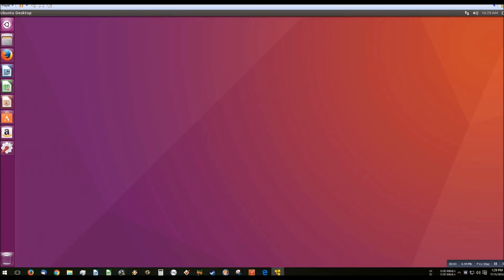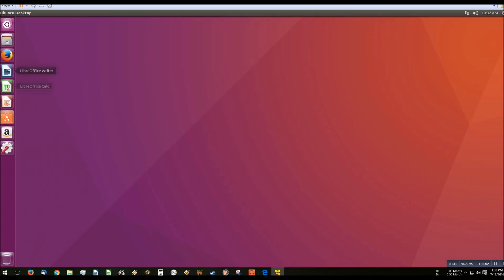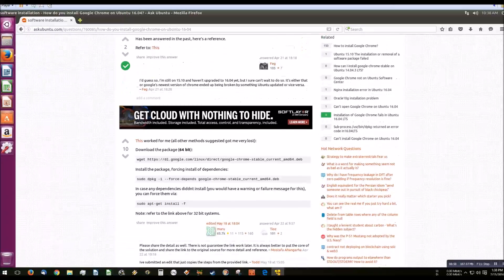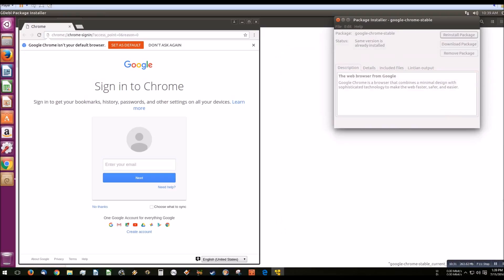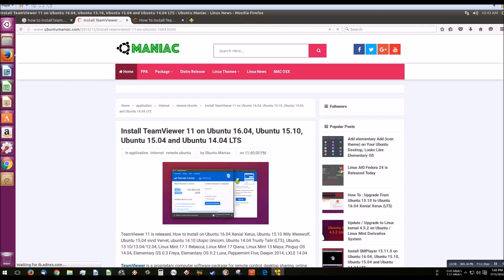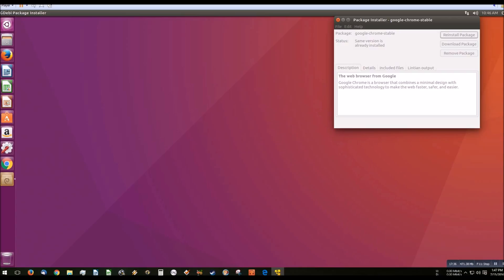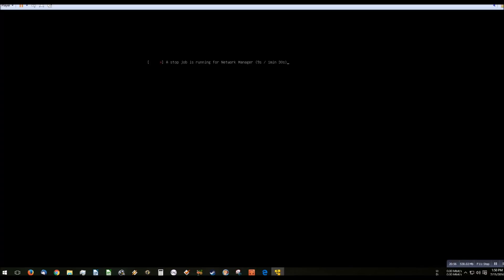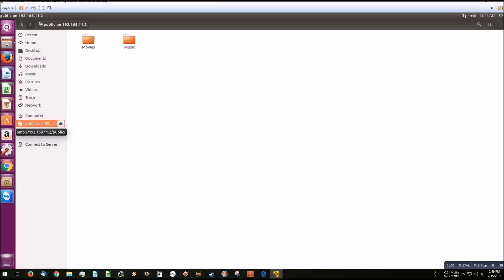Linux Vs Windows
In this video I talk about some pros and cons of linux and windows and I talk about what I use as my OS of choice.